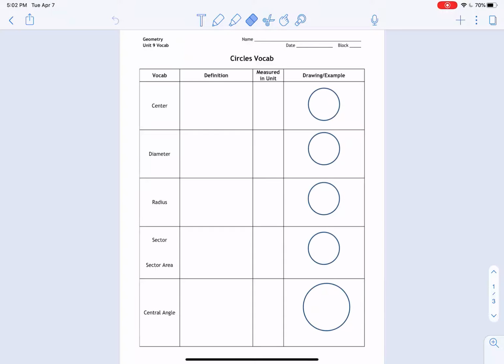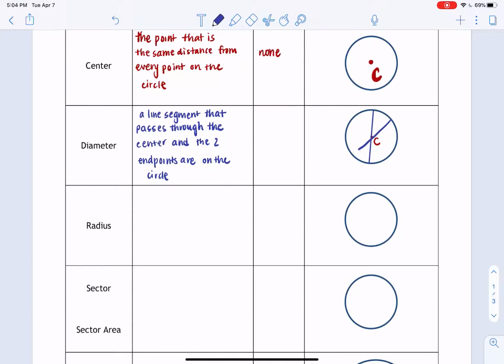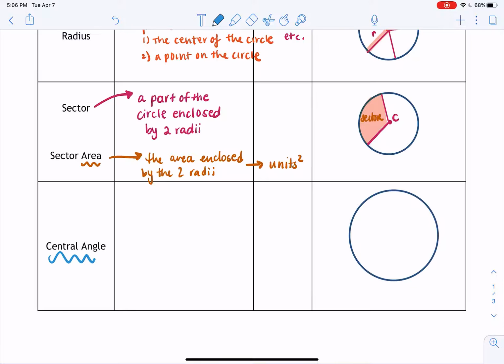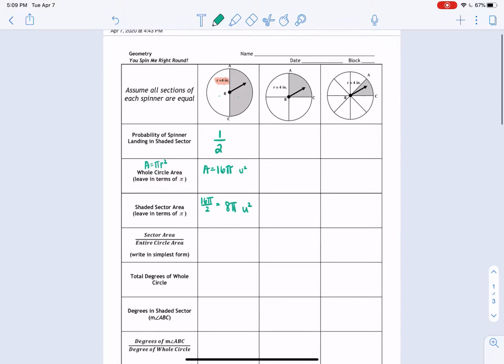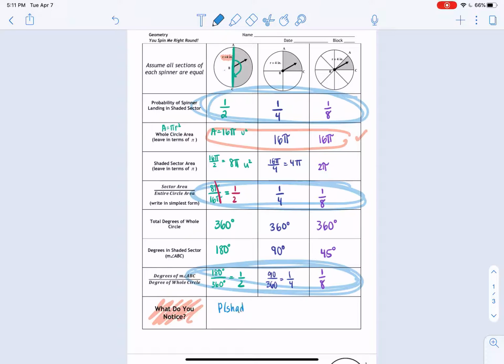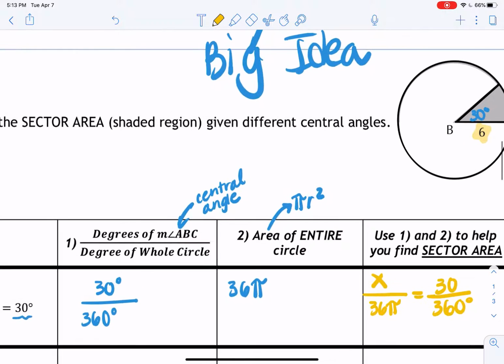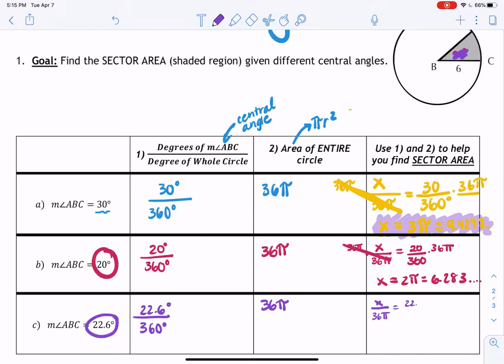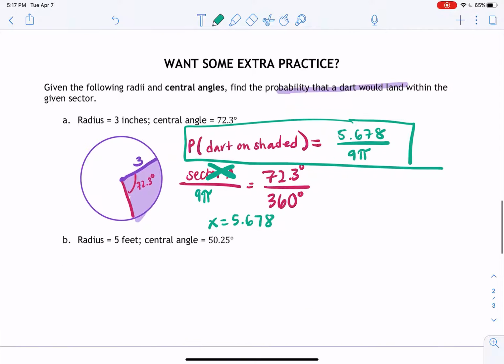Geo: Start to Circles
Geometry Lesson Video #2 for Week of 4/20 -- Start to Circles Unit